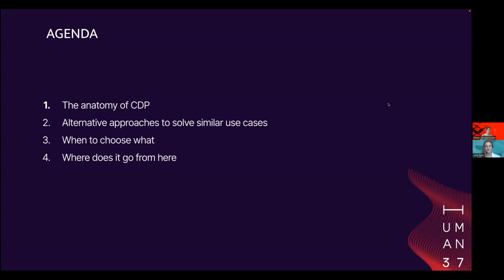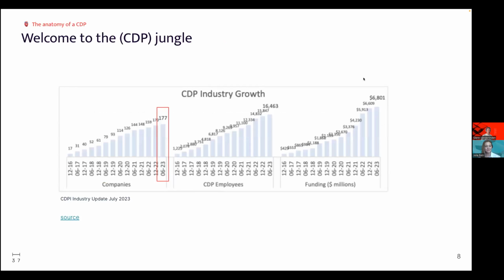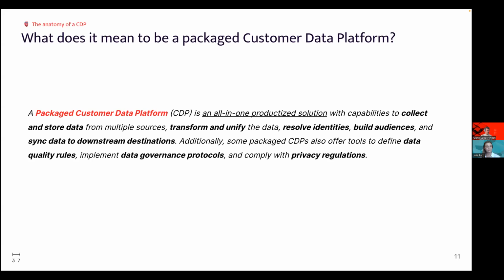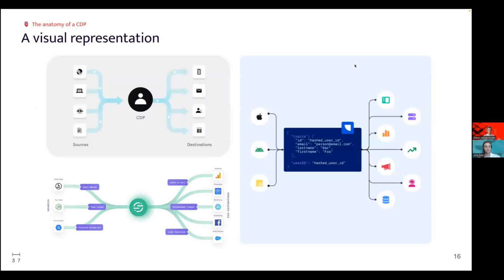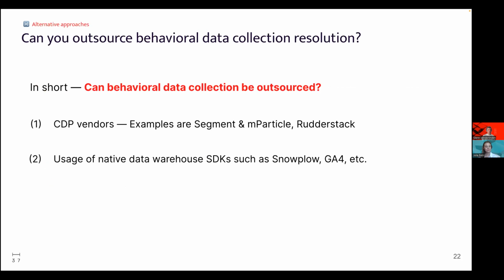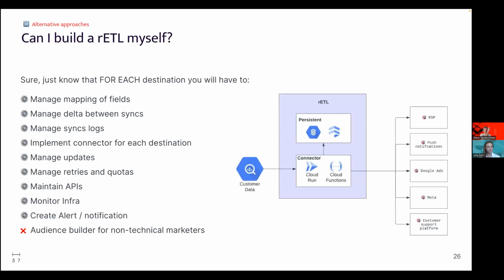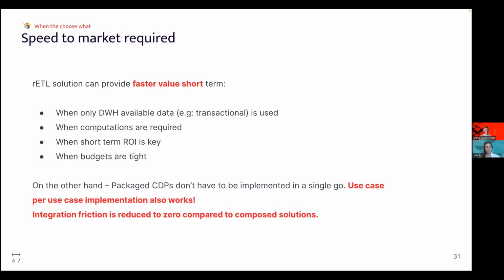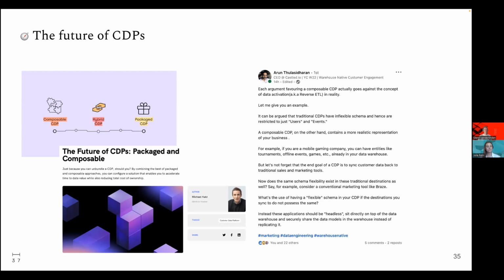CDP | The Anatomy of a CDP - Glenn Vanderlinden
In this session Glenn Vanderlinden will dig into the components of a CDP, lead the discussion on buy vs build and share use cases for CDPs.